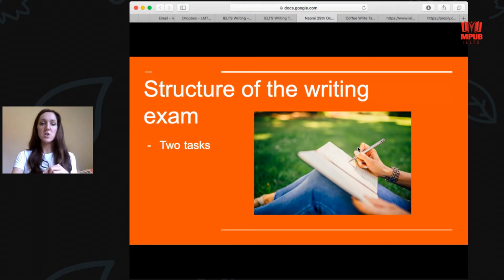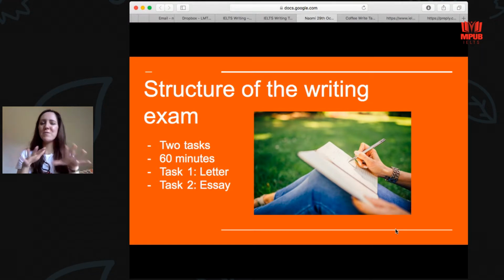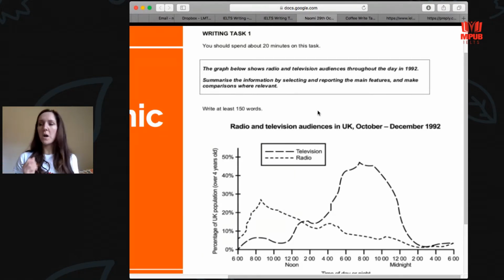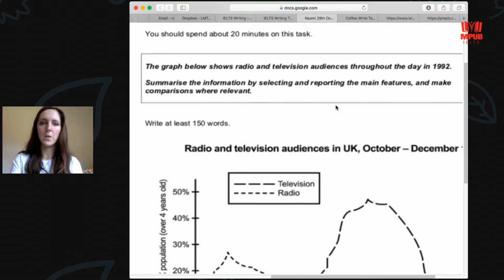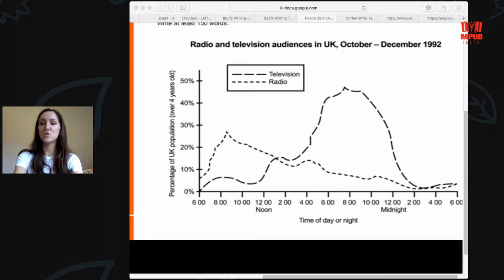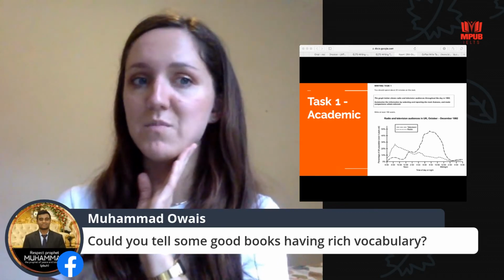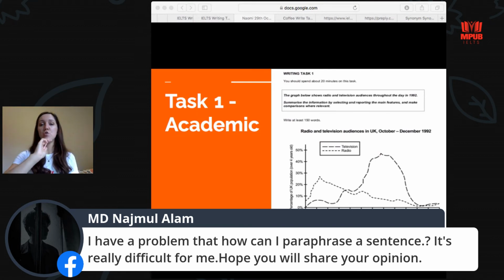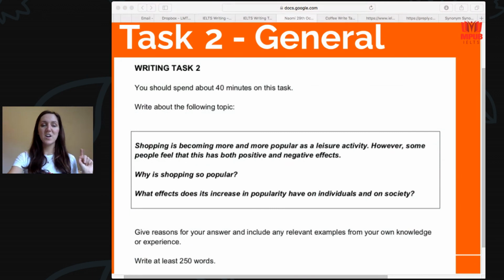MPUB IELTS WRITING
everything you need to know about taking the IELTS writing test explained and detailed by Naomi